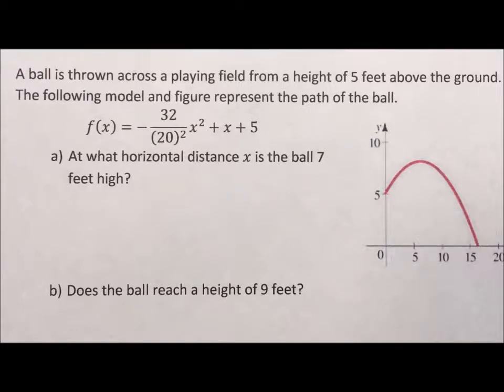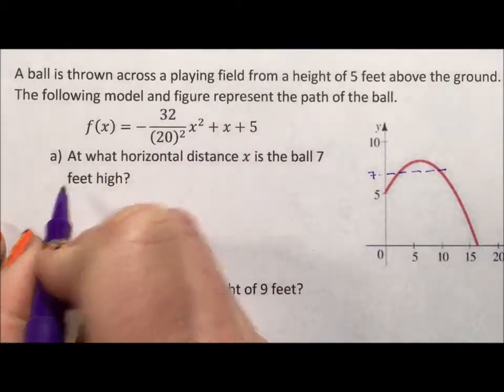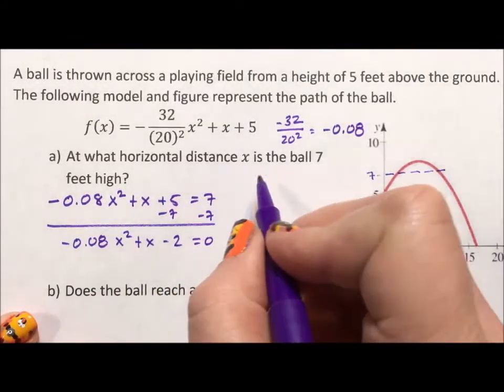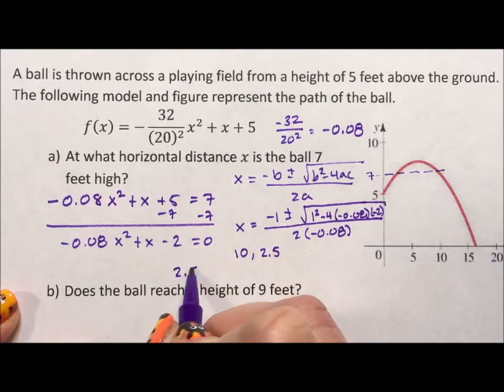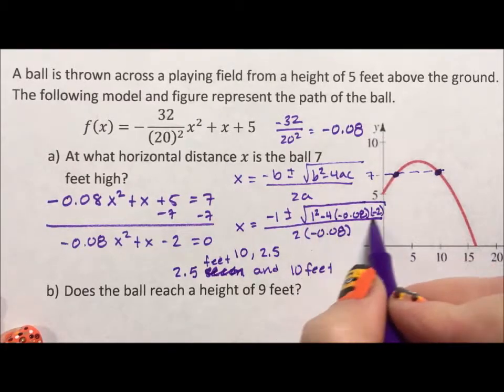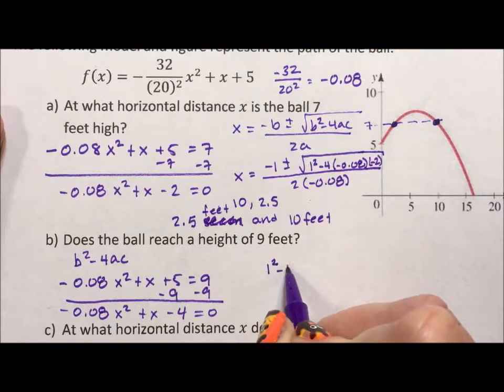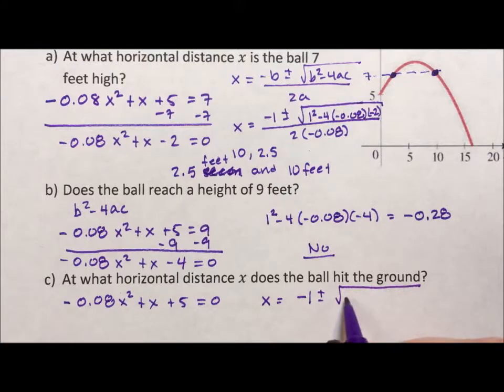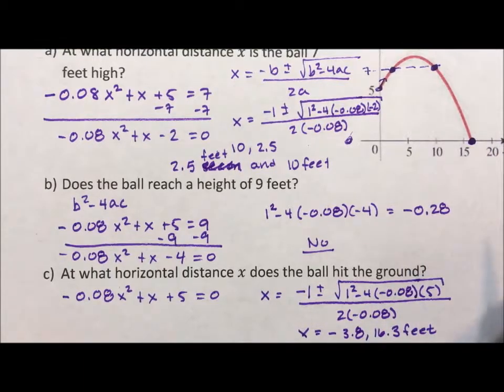Quadratic Application - Projectile height versus distance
This video give the model of a projectile's distance versus its height. The model is used to find horizontal distances versus vertical heights. The final landing distance is found. The points are found by utilizing the quadratic formula. The points are graphed.